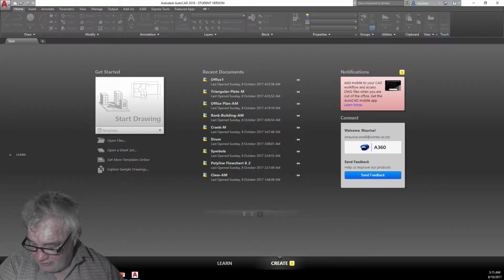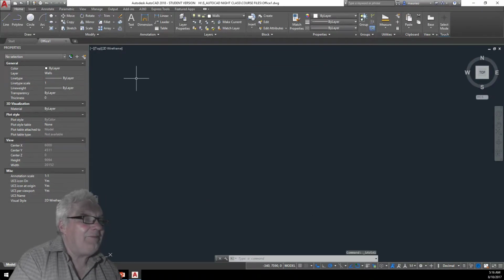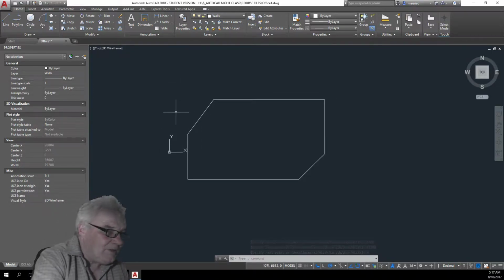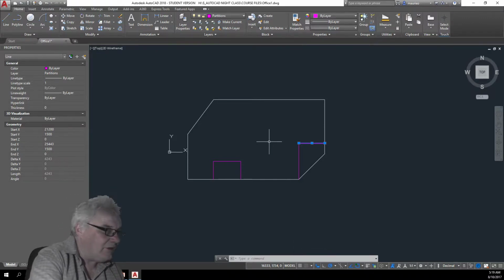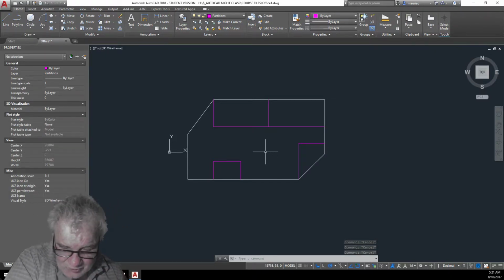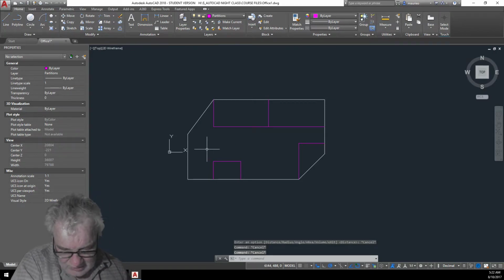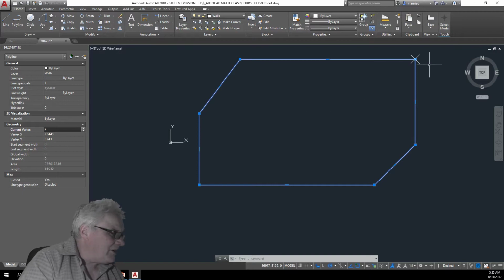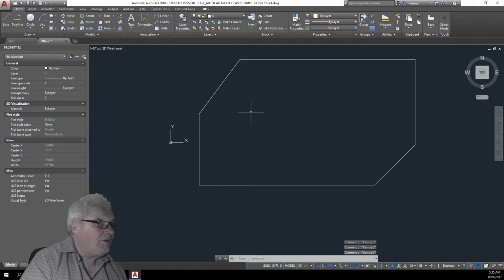maurieo AUTOCAD BASIC 10.1 Architectural Project